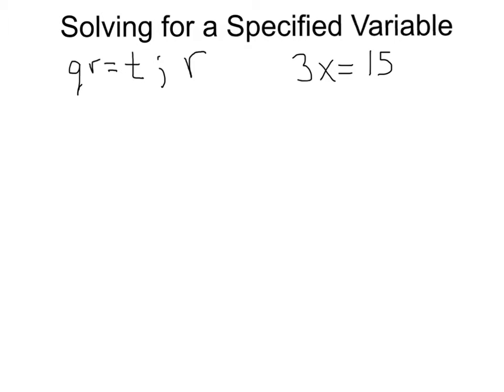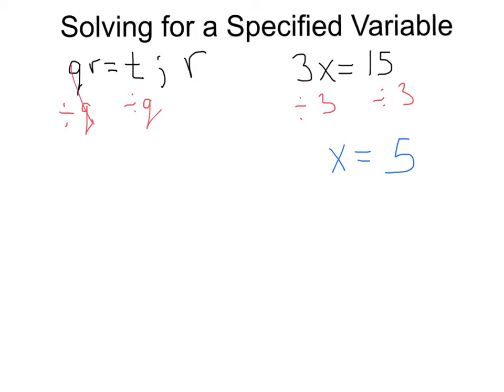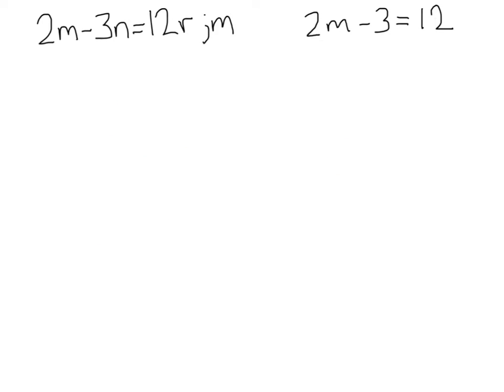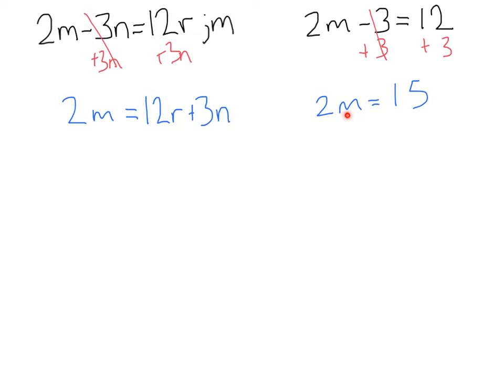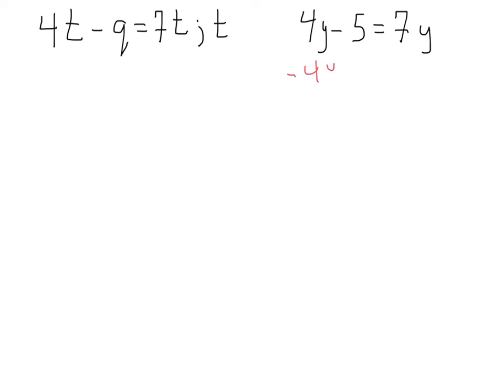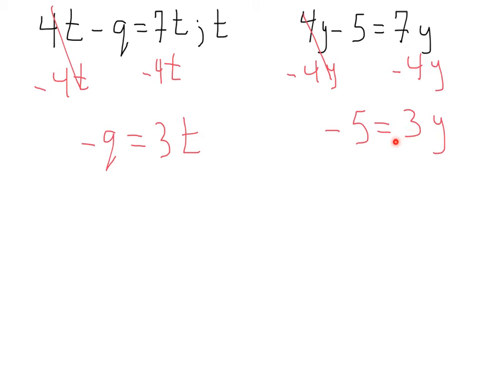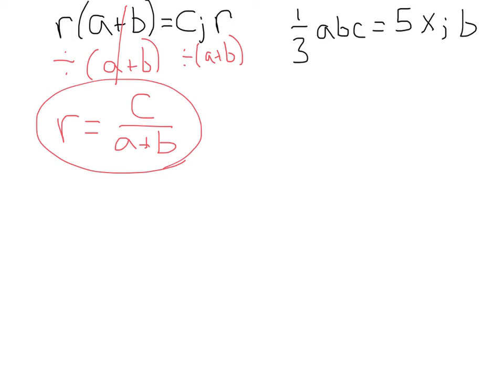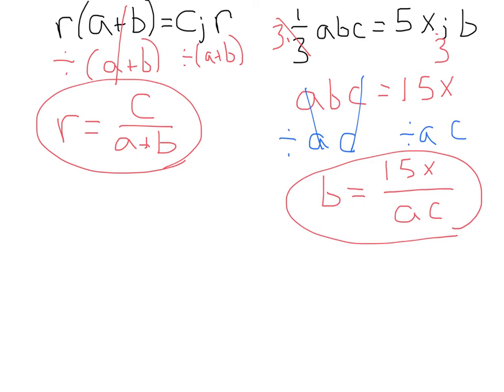Solving for a Specified Variable